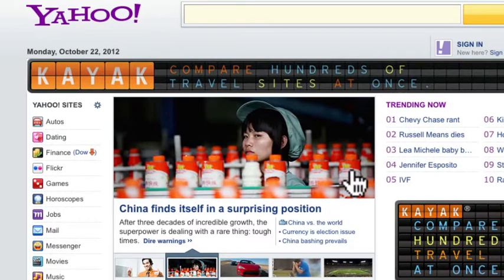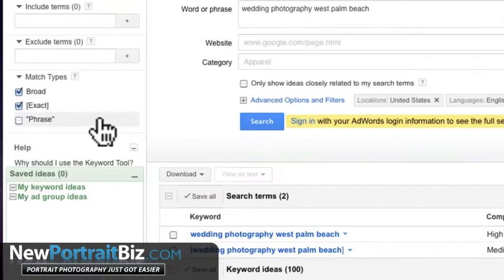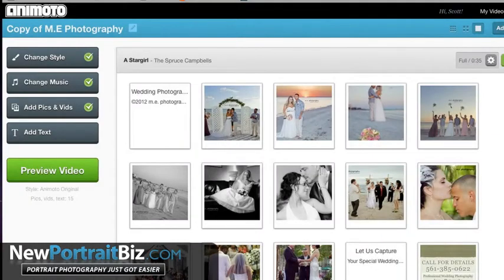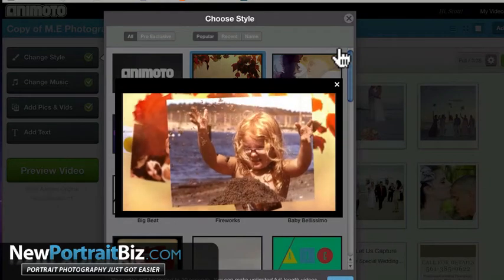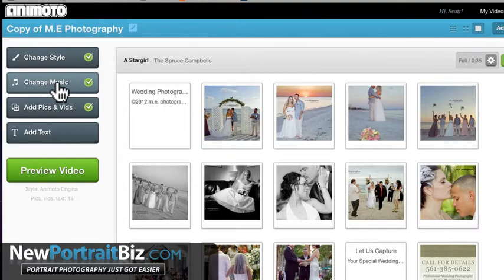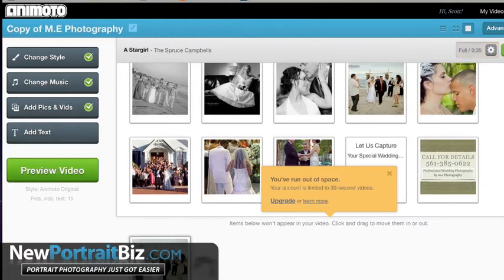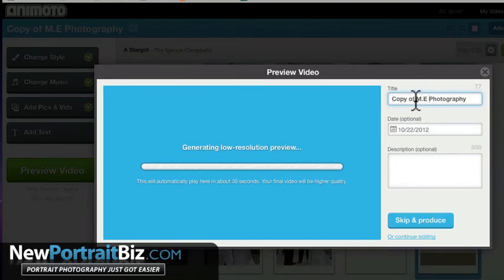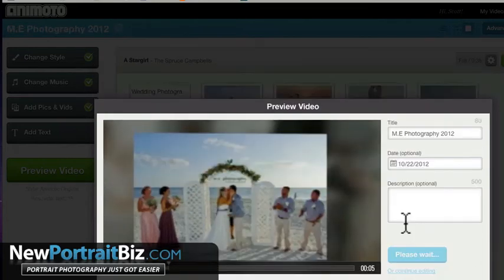How To Make A Slide Show Video For Photography Business - NewPortraitBiz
- Learn how to create a video slide show using Animoto to use as a marketing tool in your photography business to get more clients in Google. for the links mentioned in this video.

How To Create Slide Show
How To Make Slide Show
Slideshow Using Animoto
Animoto Lesson
software for creating slideshows
Slideshows
Photo To Video
Photo Slide Show
Picture Slide Show